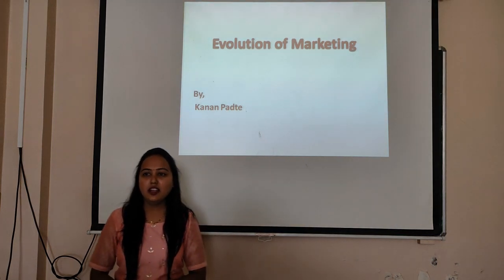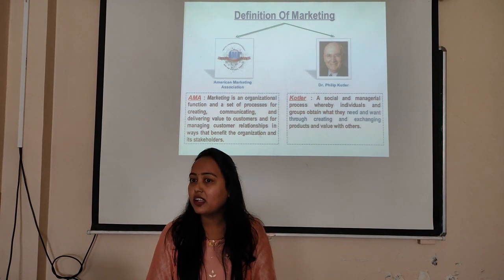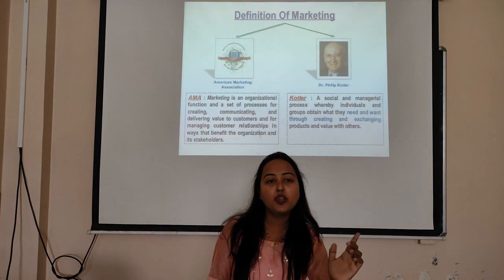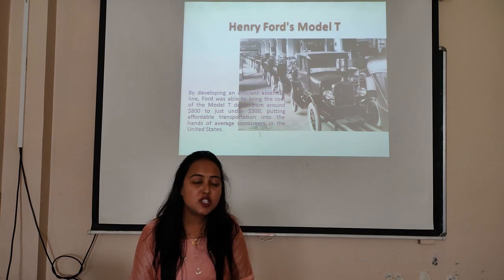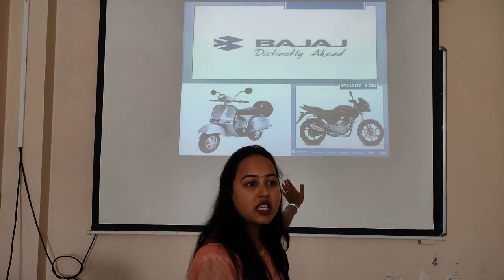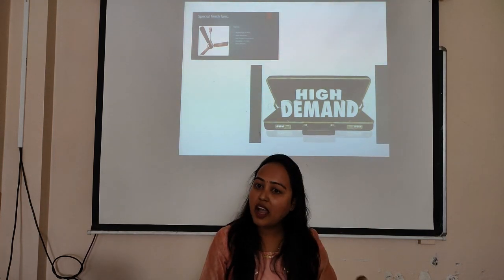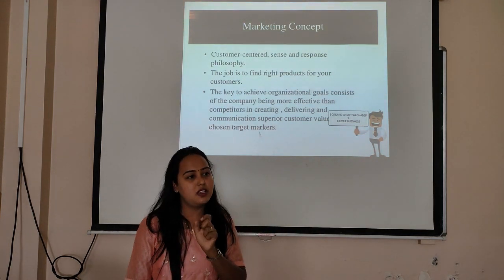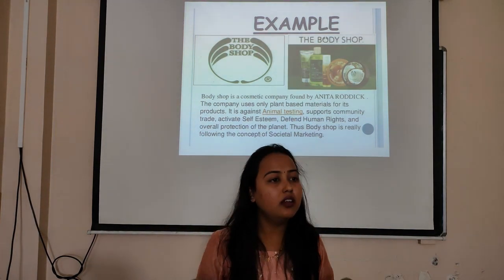Lecture on the topic - Evolution of Marketing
Lecture delivered by Prof. Kanan Padte